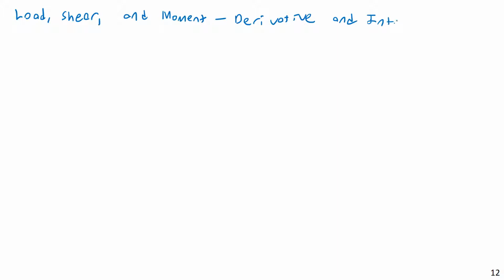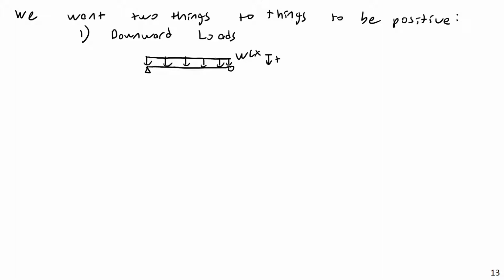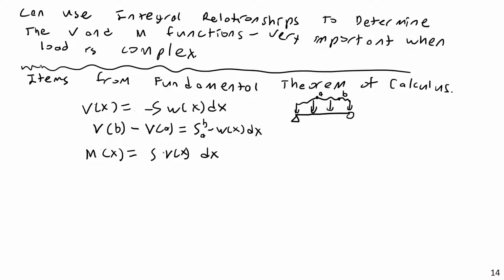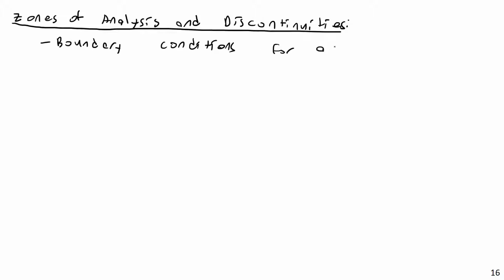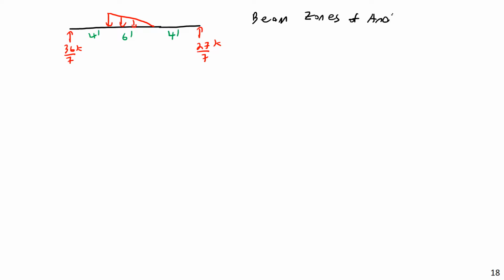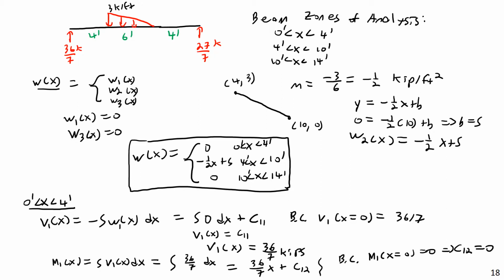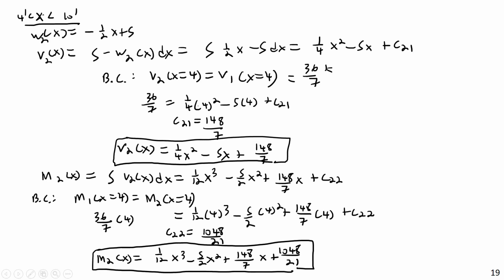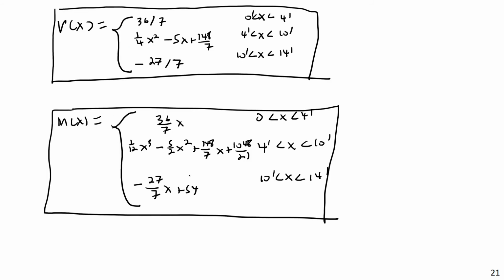Shear and Moment Relationships and Equations by Integration - Engineering Statics